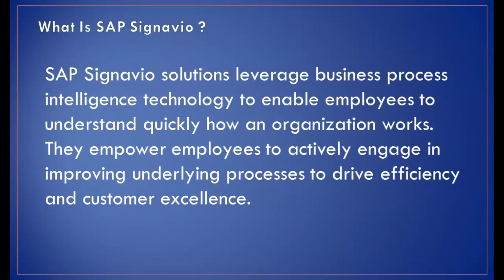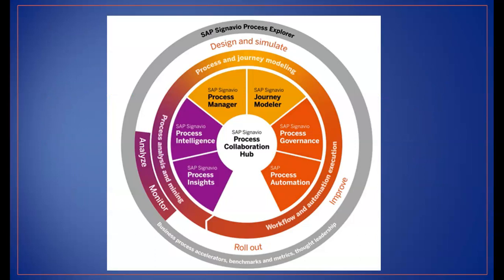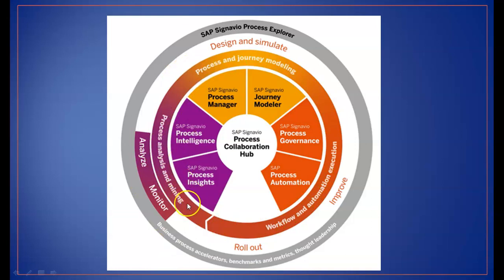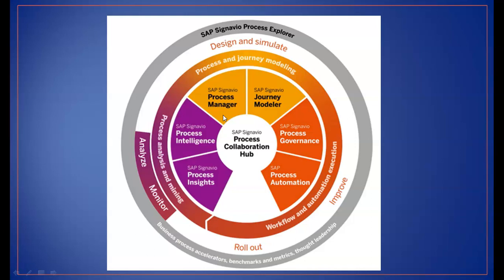Mastering SAP Signavio: A Comprehensive Guide for Beginners and Professionals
"Are you looking to gain a solid understanding of SAP Signavio and how it can streamline your business processes? Look no further! In this essential training video, we cover everything you need to know about this powerful tool, from the basics to advanced techniques. Whether you're a beginner or a seasoned professional, this video has something for everyone.

"Want to take your SAP Signavio skills to the next level? This comprehensive training video is perfect for you. We delve deep into the functionality and features of this software, providing practical tips and real-world examples to help you optimize your workflows and improve efficiency. Whether you're a novice or an expert, this video will help you master SAP Signavio and take your business processes to the next level.

 If you're looking to gain a competitive edge in your field, SAP Signavio is a tool you can't afford to overlook. This essential training video provides a comprehensive introduction to the software, covering everything from the basics to advanced topics. With step-by-step instructions and practical examples, this video is perfect for anyone looking to improve their skills and gain a competitive edge in the job market. Whether you're a beginner or an experienced professional, you won't want to miss this must-see video.

Welcome to this SAP training video! In today's fast-paced business world, organizations need powerful tools to manage their operations efficiently and effectively. SAP is one such tool, which has become an indispensable part of many businesses around the world. With its diverse range of modules and functionalities, SAP is a comprehensive business software suite that can help organizations streamline their processes and achieve their goals.

In this training video, we will cover the basics of SAP, including its history, architecture, and various modules. We will also explore how to navigate the SAP interface and perform common tasks, such as creating orders, processing invoices, and generating reports. Whether you are a beginner or an experienced SAP user, this training video is designed to help you develop the skills and knowledge you need to succeed in your role.

So, sit back, relax, and get ready to dive into the world of SAP!